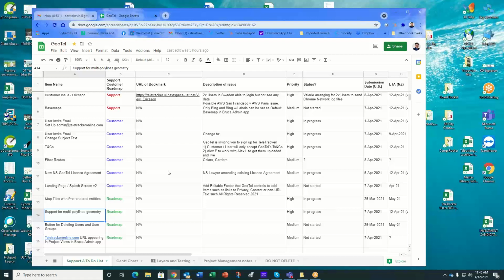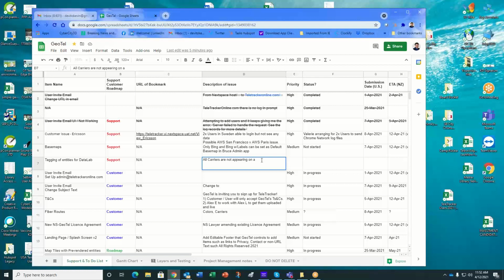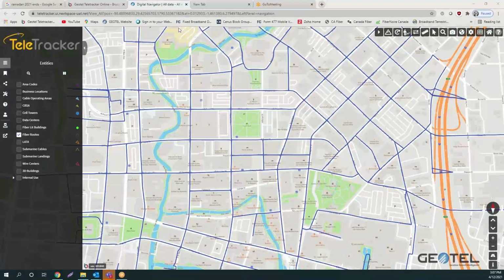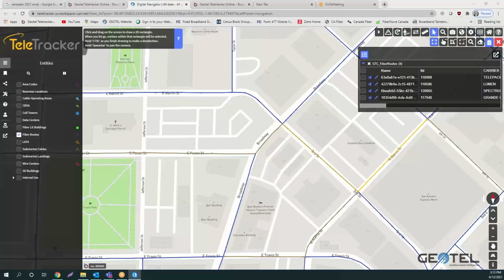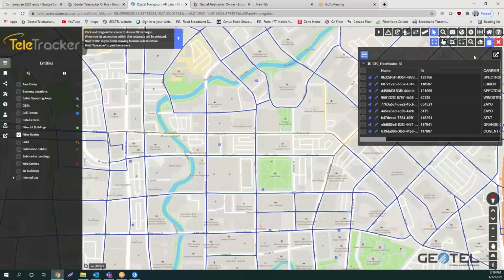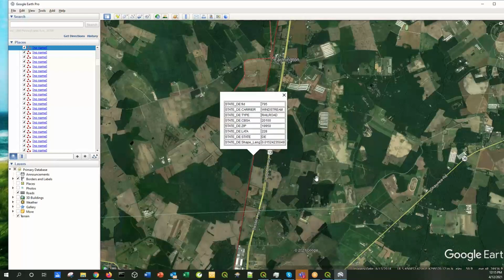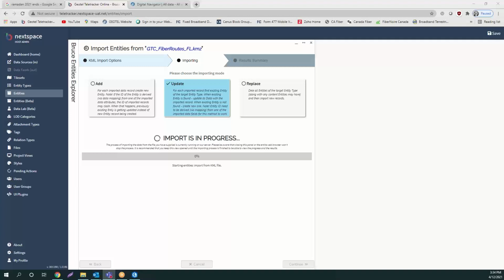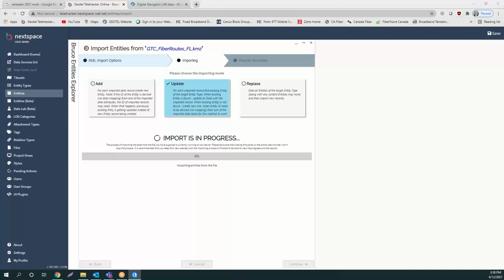GeoTel Program Meeting 4/12/21